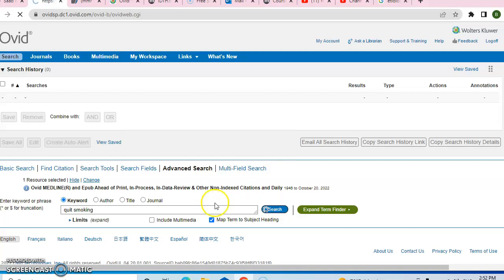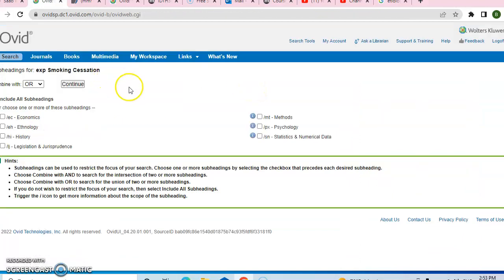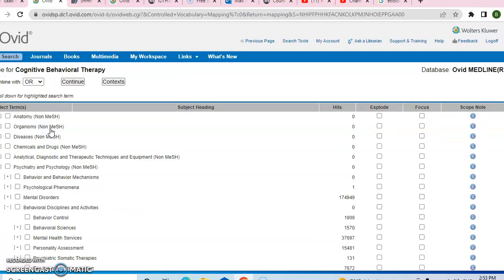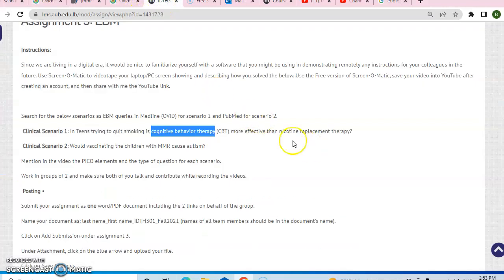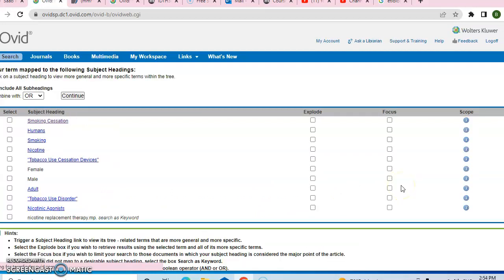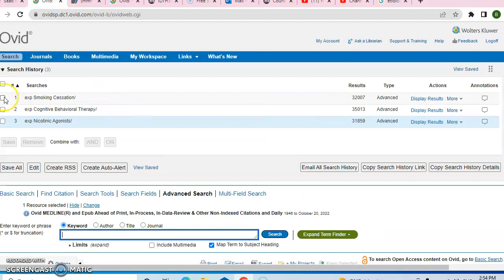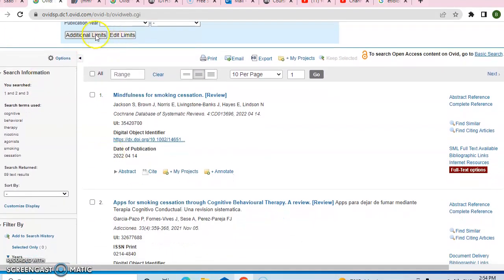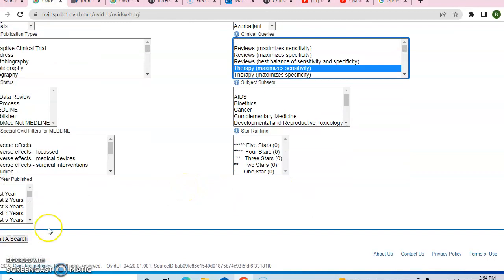clinical scenario 1